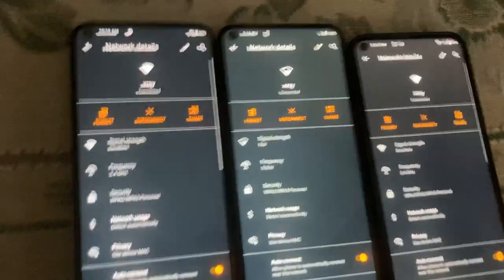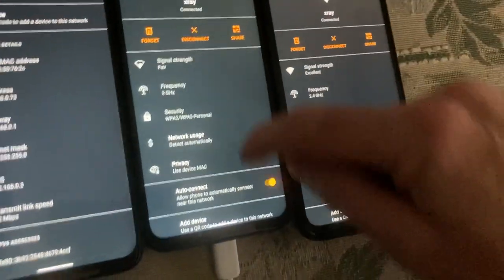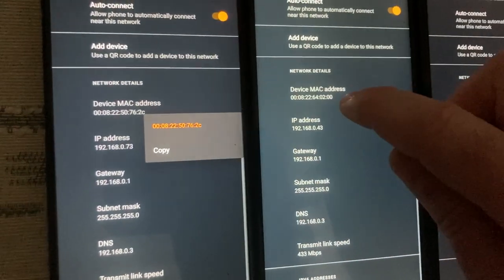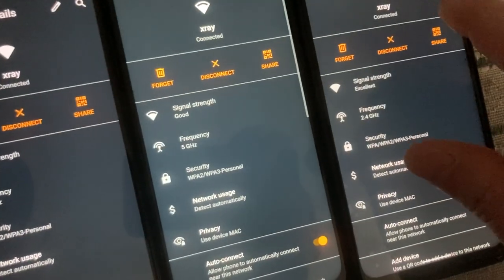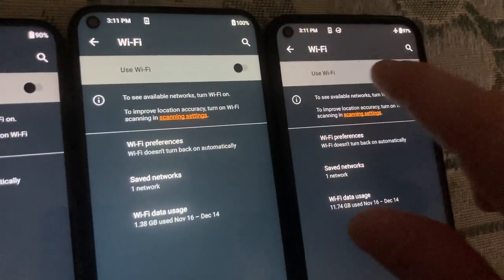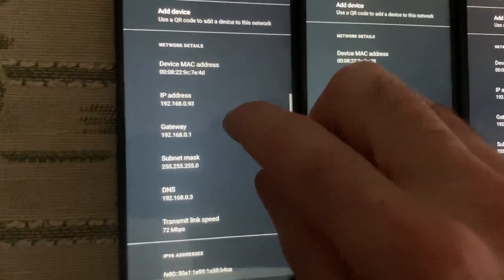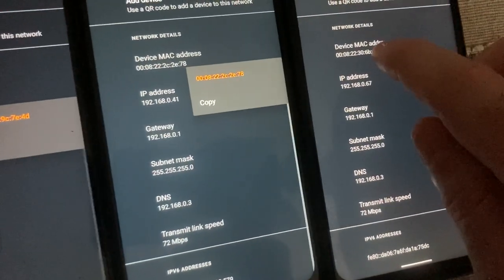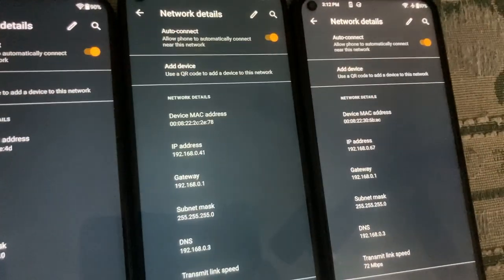BRAX2 Privacy Phone Problems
Brax2 Privacy phone randomizes MAC even though it's set not randomize. Wifi disconnects then disables randomly. This phone is unusable. upon startup -- all three of these phones do this. Why?